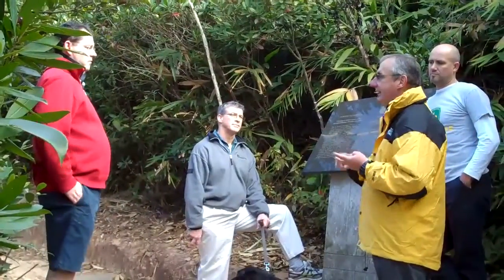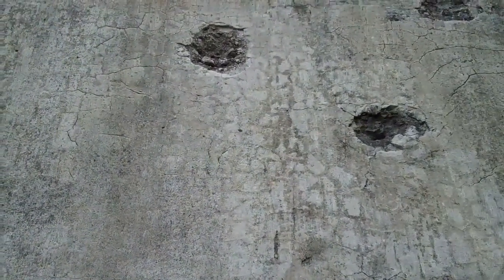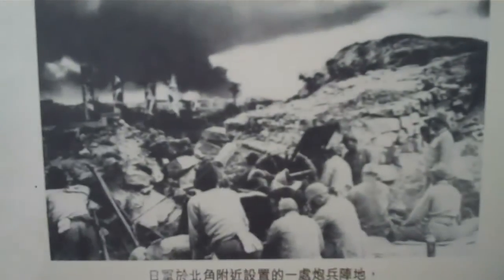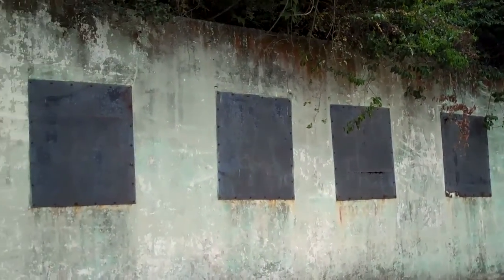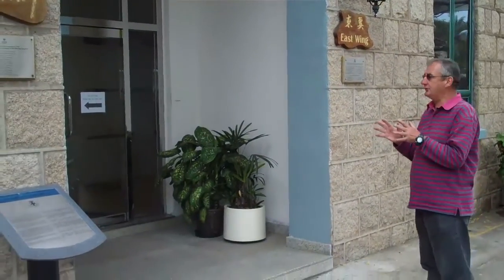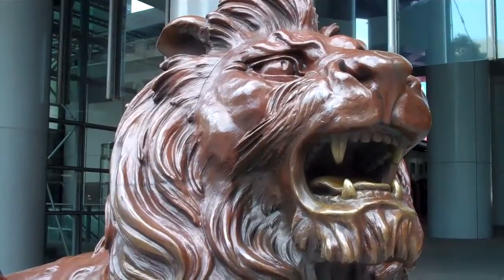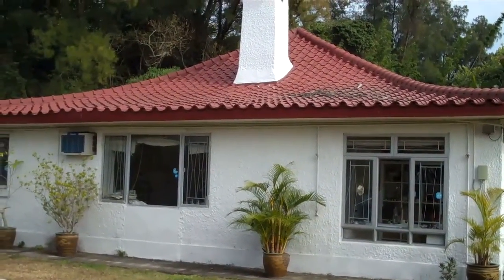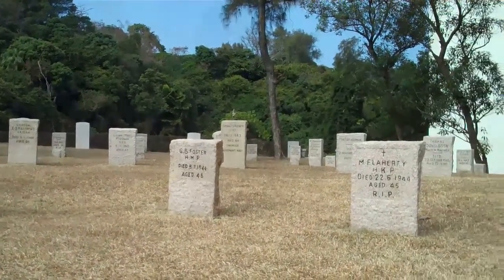World War II in Hong Kong by Marco Foehn for Walk HK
This is an example of one of many walks / hikes organized by Walk Hong Kong.